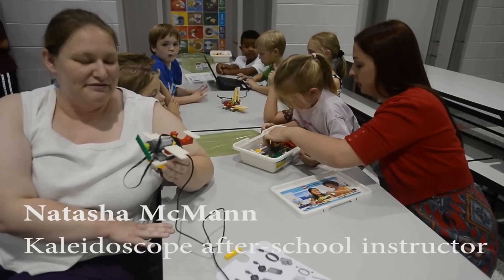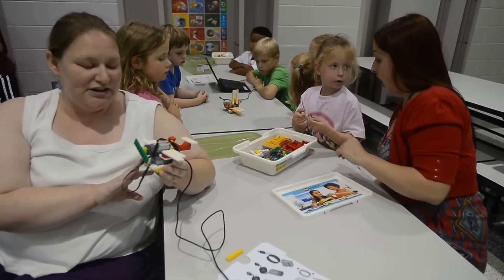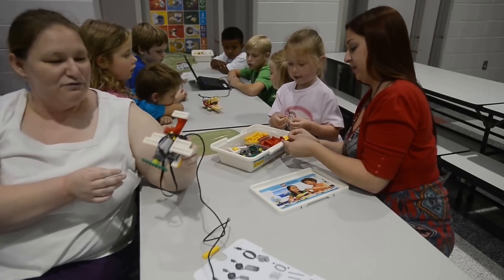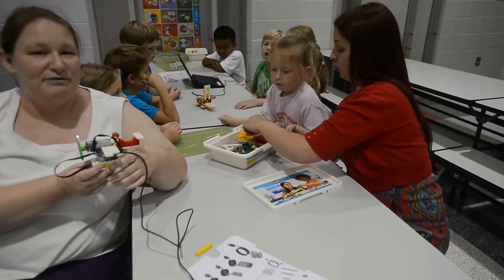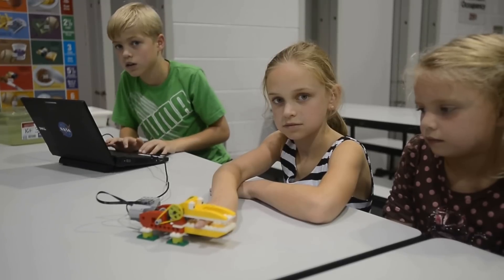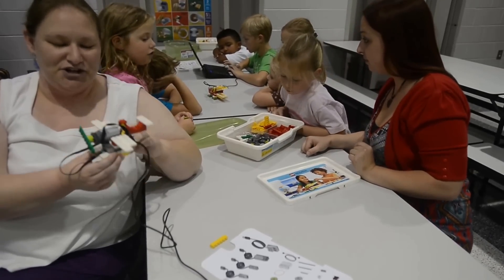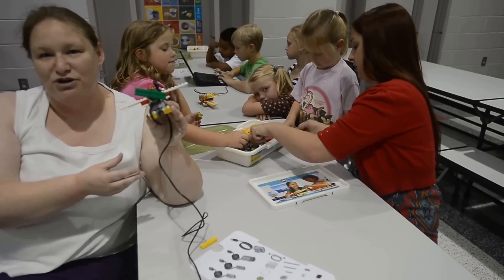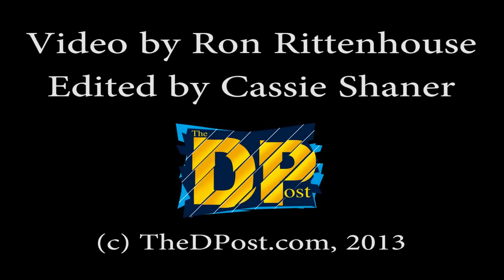Kaleidoscope kids build LEGO robots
Participants in Kaleidoscope's after-school program built LEGO robots Wednesday.